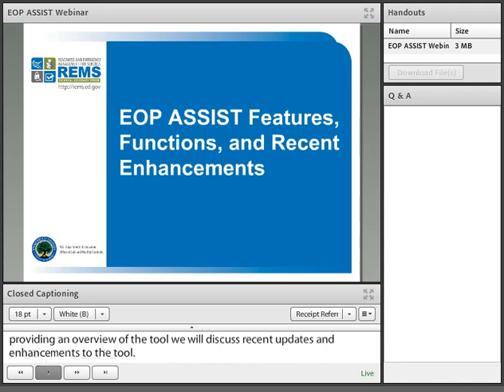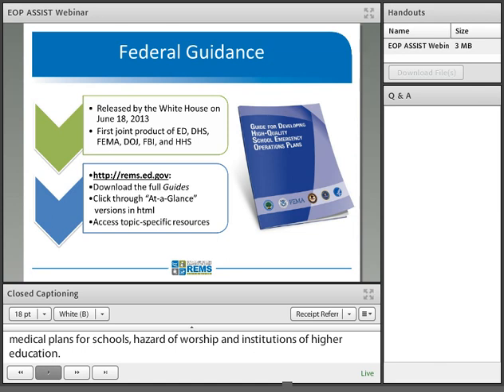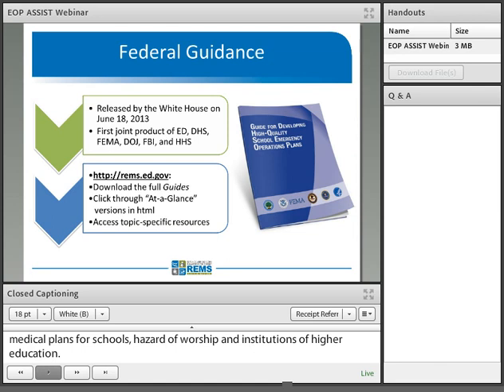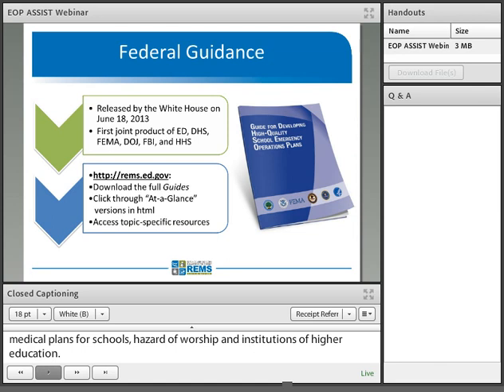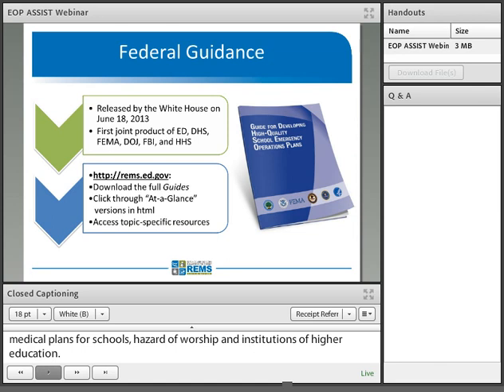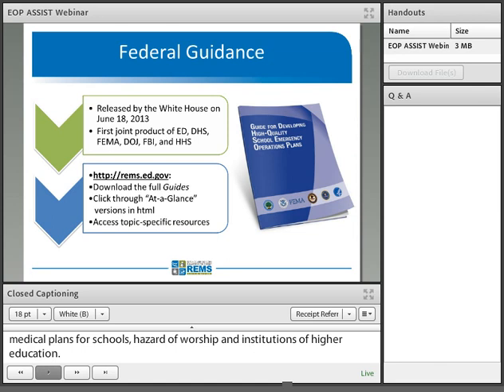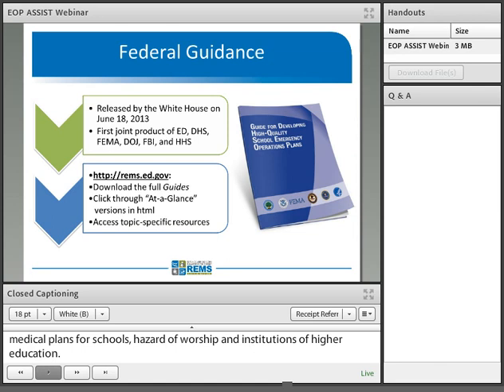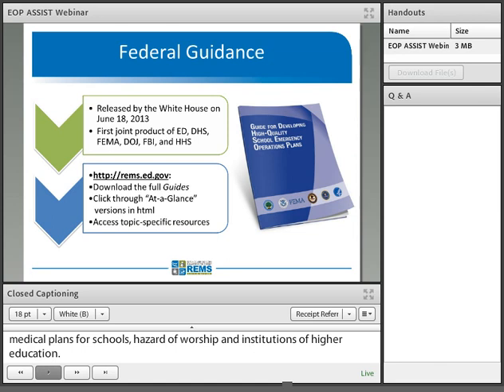EOP ASSIST: Features Functions Recent Enhancements Webinar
Learn about EOP ASSIST, a free, Web-accessible software application designed to help schools create and update high-quality school emergency operations plans. Presenters represent the REMS TA Center and U.S. Department of Education. Access the full webinar details and supporting documents